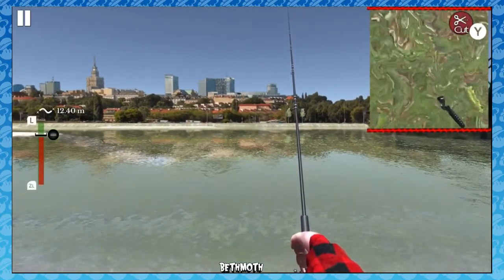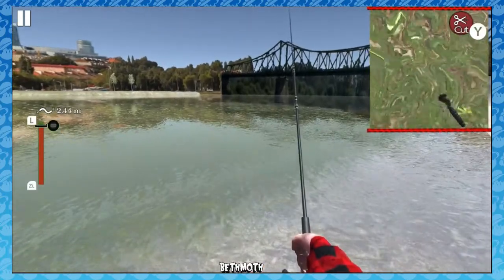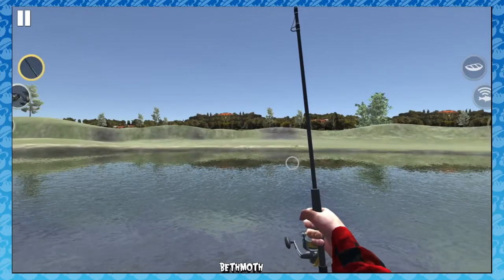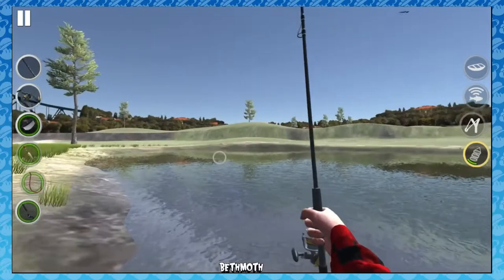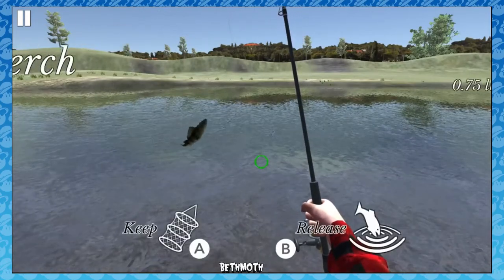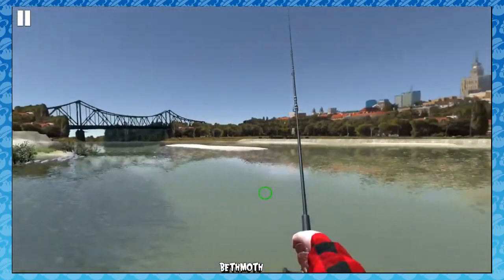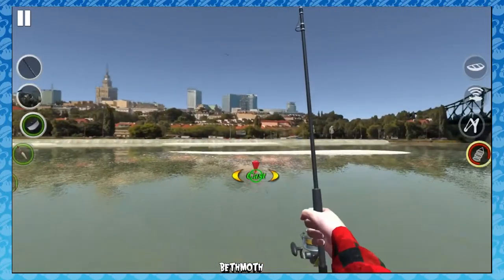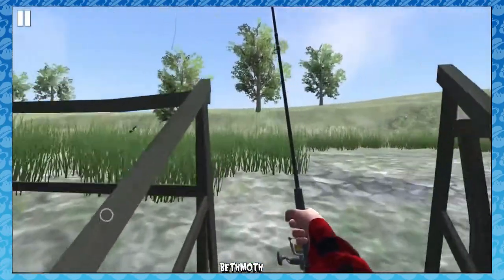Fishing Universe Simulator: Episode 2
Remember you can become a member for just 99 cents a month
(Sorry it's super quiet)

for some rad clothes.
We've got cool stuff that you can buy Daily